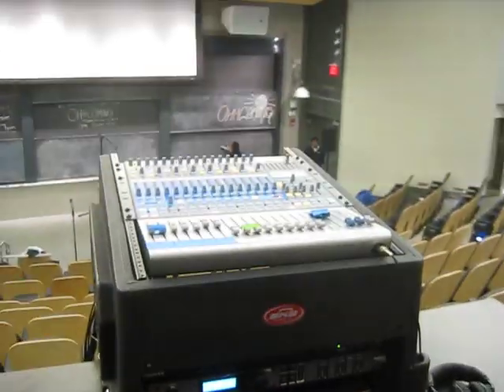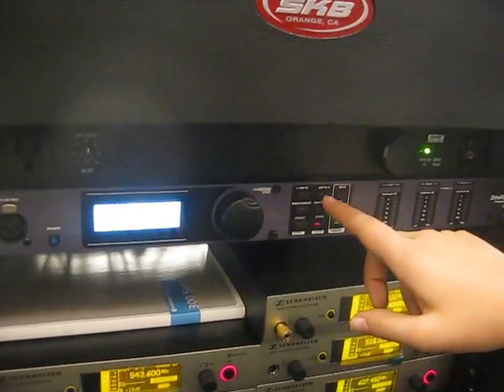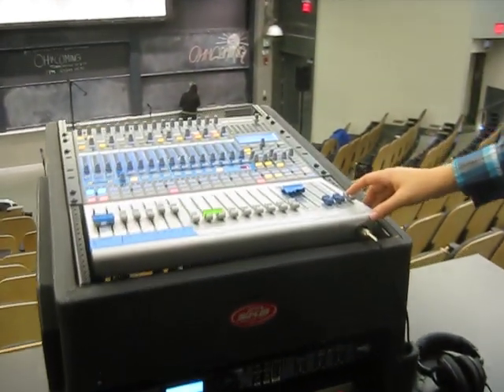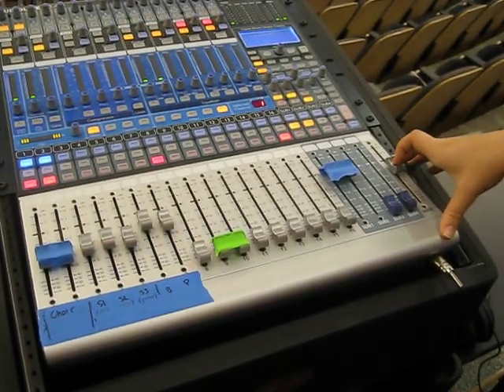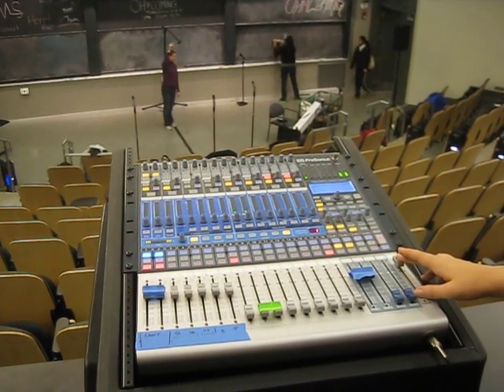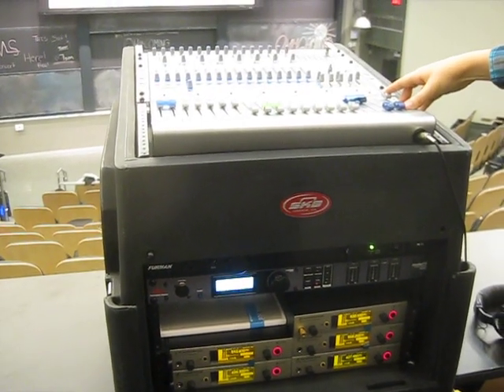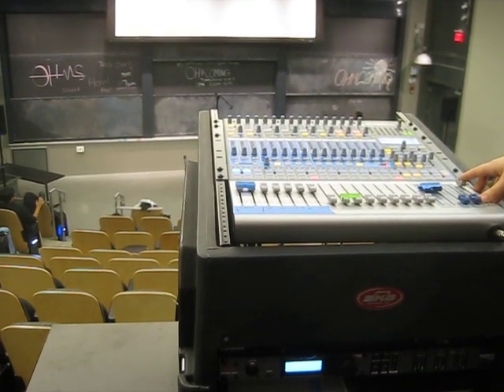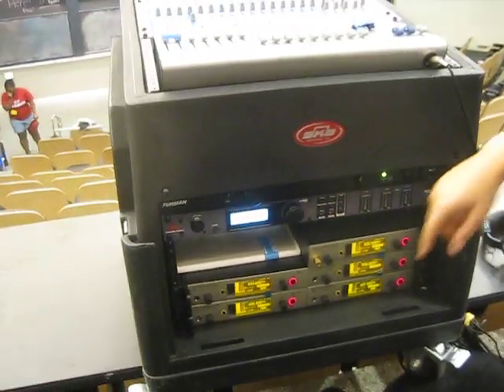Sound setup: ringing out the room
When setting up sound for a concert, we try to prevent audio feedback before it happens. This video shows the automated process of removing feedback frequencies with a DriveRack PX Powered Speaker Optimizer. As you will see, WE ARE DEFINITELY NOT EXPERTS AT THIS.